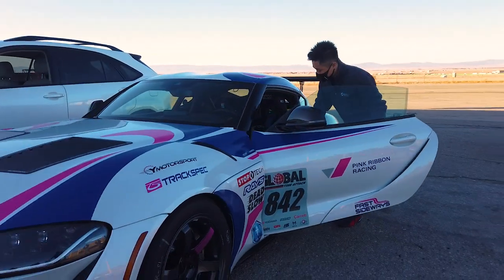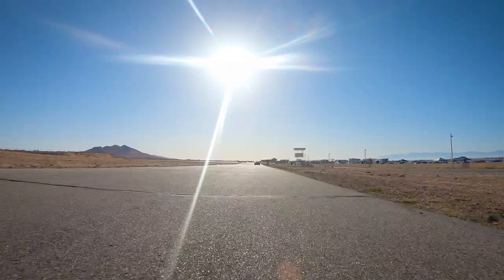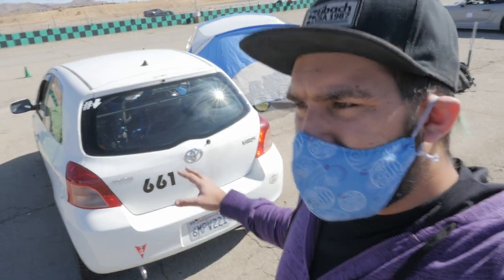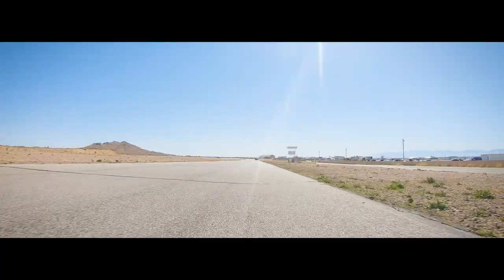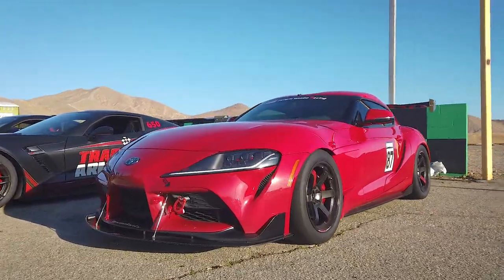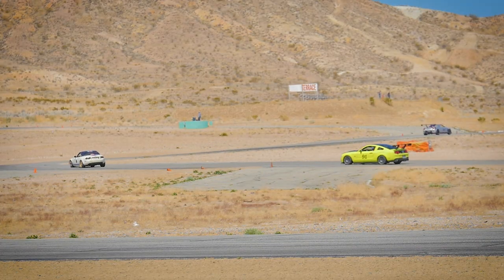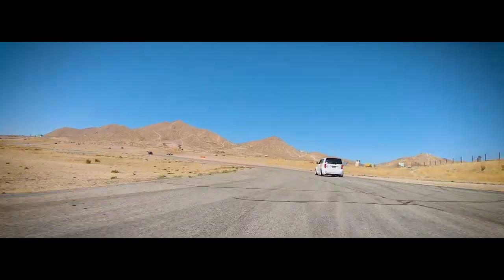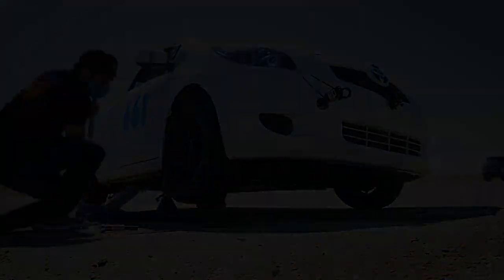First Track Day for the Yaris | TRD Series Round 1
The little yaris is finally going to a big boi track! will it become the victorious underdog and out perform every Supra and RC-f on the track? ...no, but you should watch anyway

Additional on Track Photos by CaliPhotography

Follow these cars on instagram @StartingStock